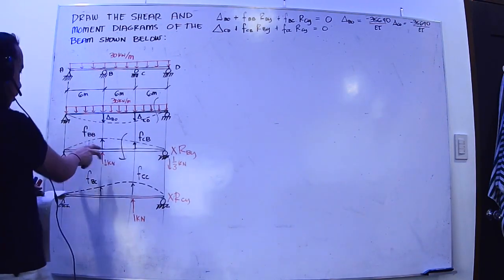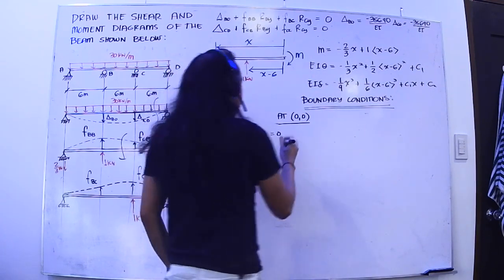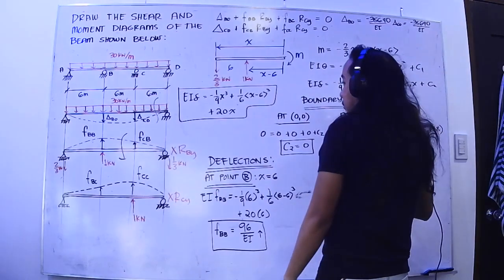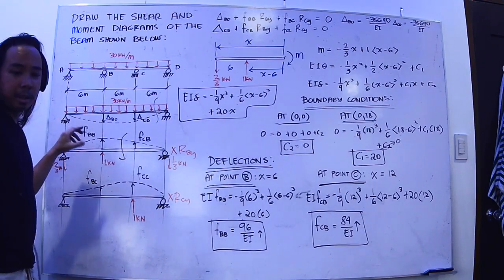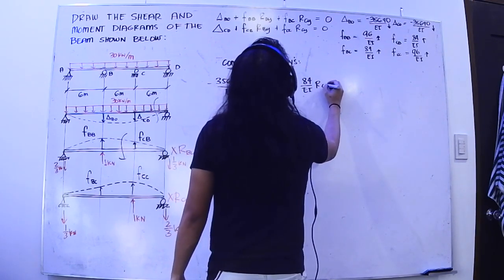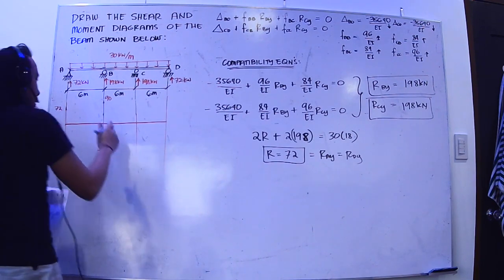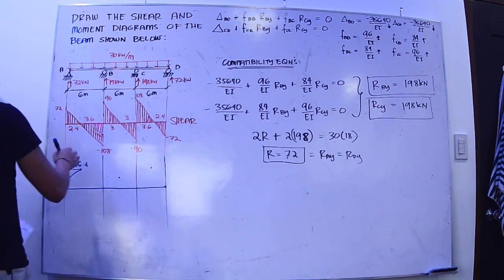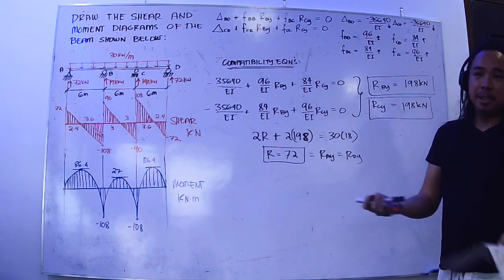METHOD OF CONSISTENT DEFORMATIONS SAMPLE PROBLEM 2 PART 2